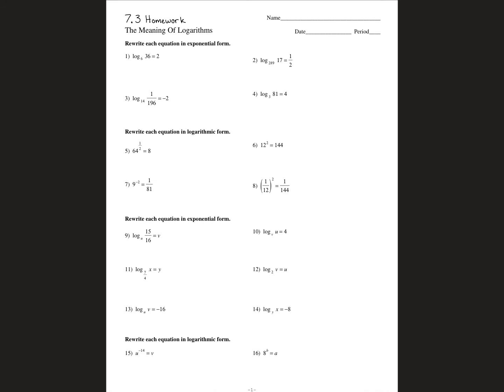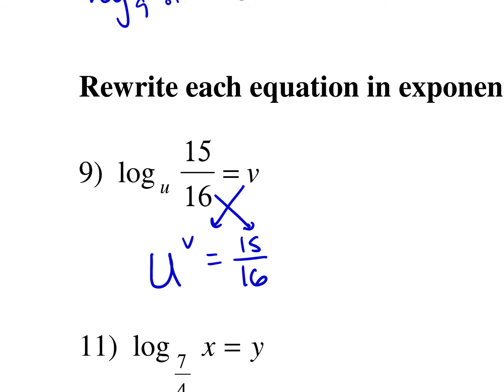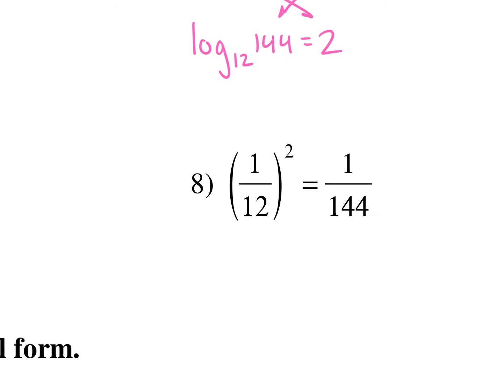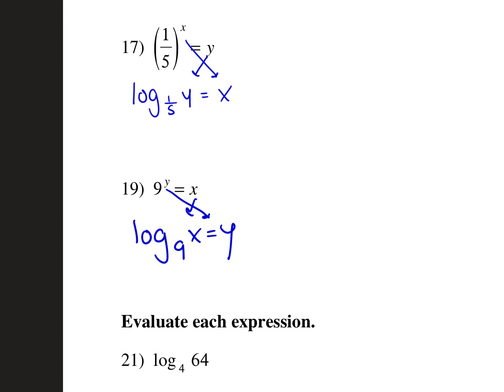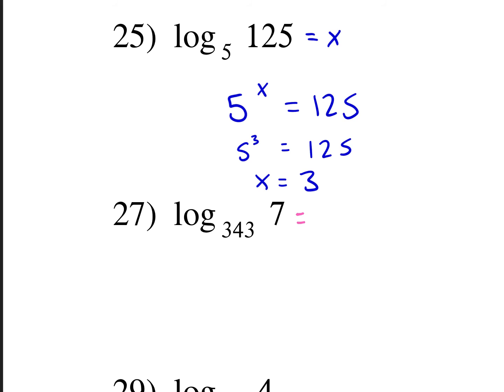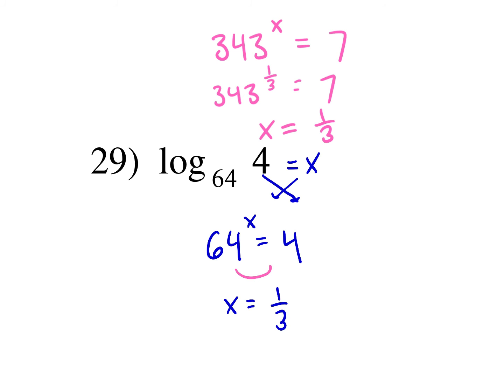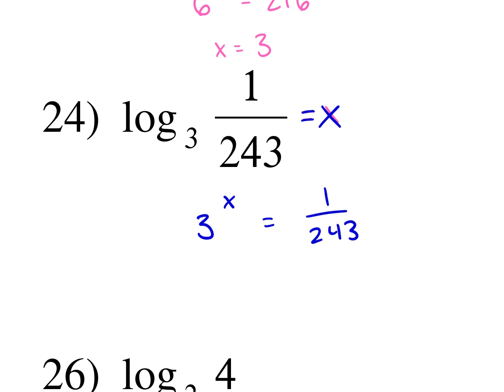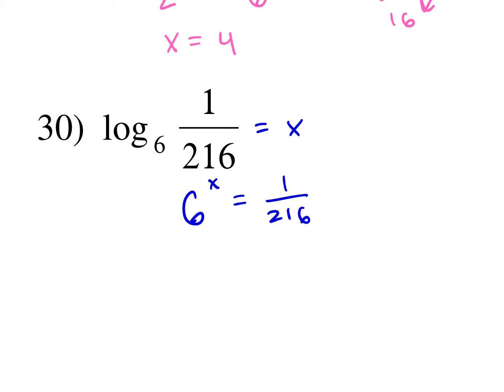4.26 alg2s 7.3 homework